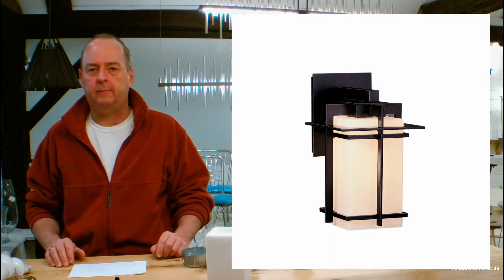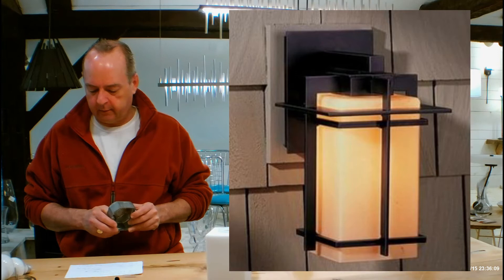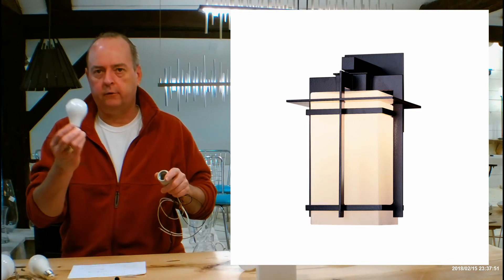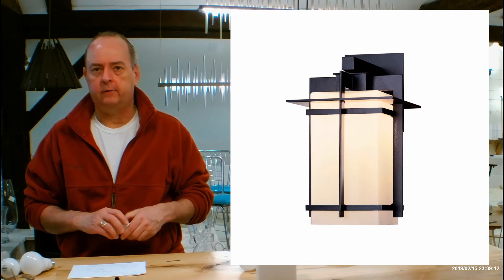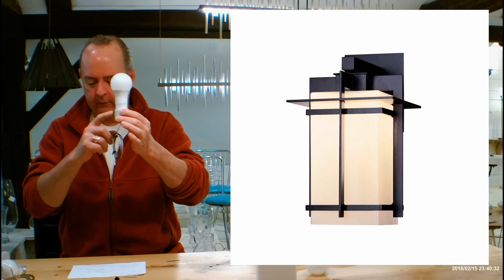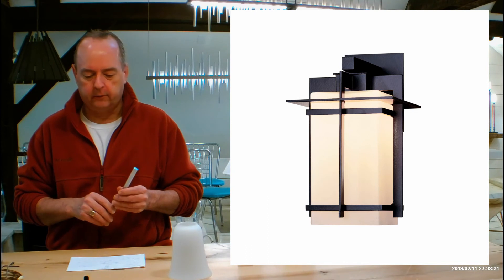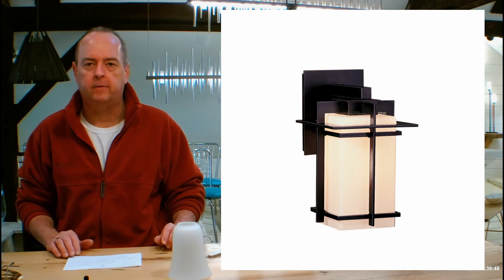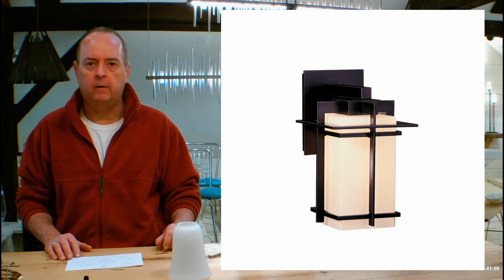Hubbardton Forge Tourou Large Sconce 306008